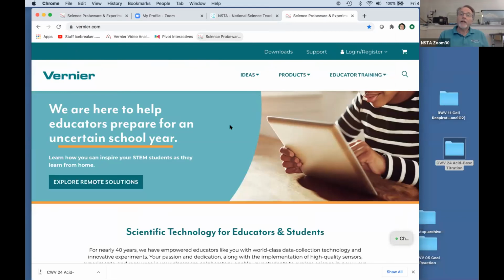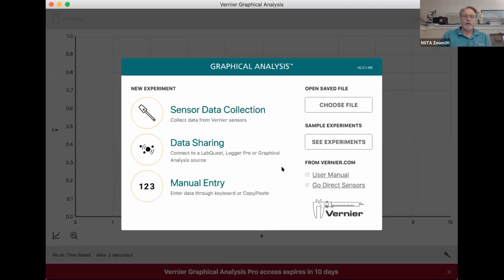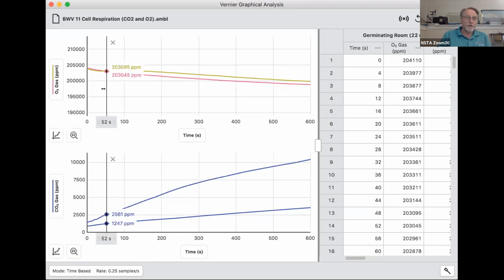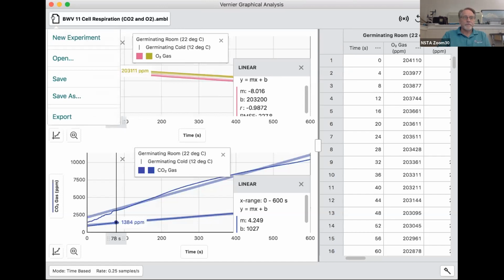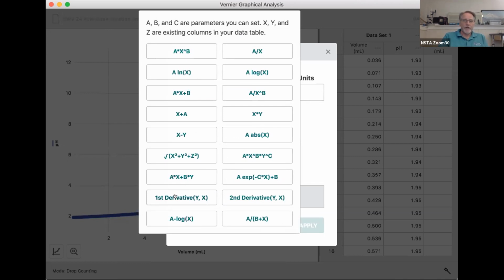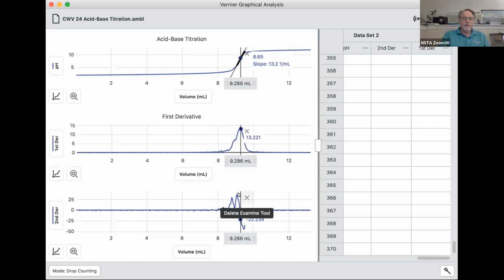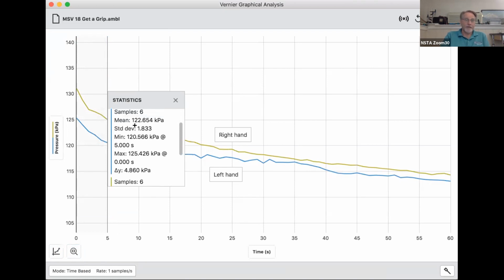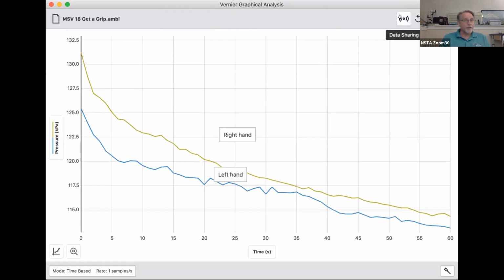NSTA Engage: Fall20; Vernier Software & Technology - Engage Students at Home with Vernier's...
To help ensure students continue to learn key scientific concepts during this precarious time, Vernier has put together over 300 free experiments with sample data files covering many subjects that you can distribute to students. Your students can analyze real data and answer questions based on their results.

Takeaways: 1. Access a free collection of experiments with sample data that you can distribute to your students at home; 2. students will use the experiment data we've collected to perform their own analysis; and 3. your students will use the sample data to demonstrate understanding of scientific concepts by using built-in tools to analyze results, answer questions, and form conclusions as they follow experiment instructions.

Speakers
David Carter (Vernier Software & Technology: Beaverton, OR)